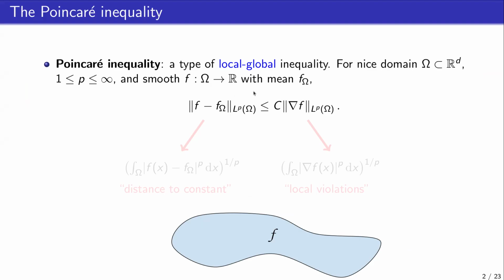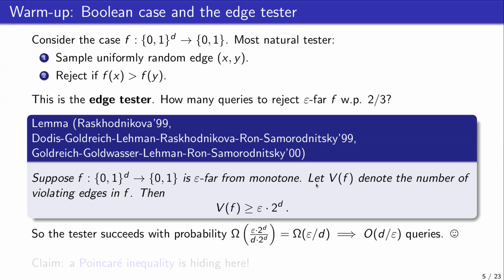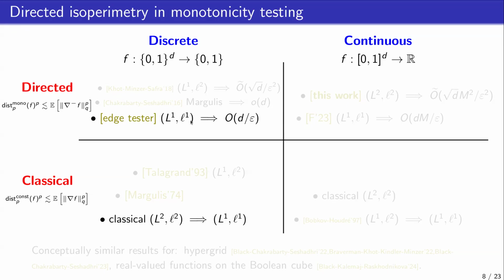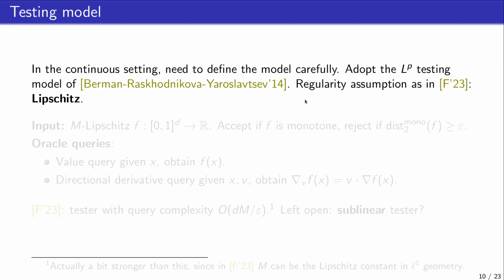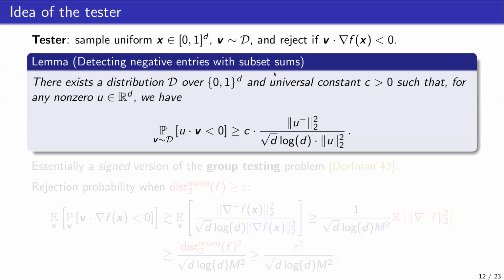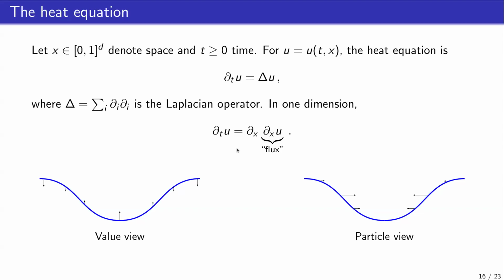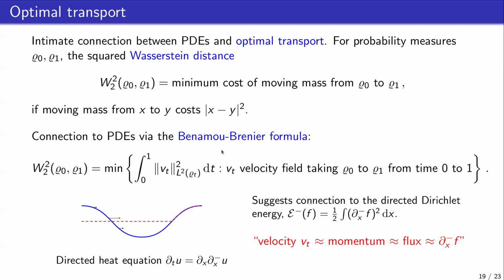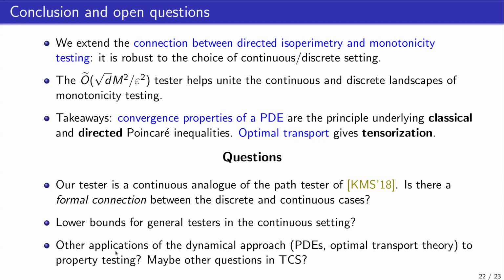TCS+ Talk: Renato Ferreira Pinto Jr (University of Waterloo)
Speaker: Renato Ferreira Pinto Jr (U Waterloo)
Title: Directed Isoperimetry and Monotonicity Testing: A Dynamical Approach

Abstract: This work explores the connection between classical isoperimetric inequalities, their directed analogues, and monotonicity testing. We study the setting of real-valued functions $f : [0,1]^d \to \mathbb{R}$ on the solid unit cube, where the goal is to test with respect to the $L^p$ distance. Our goals are twofold: to further understand the relationship between classical and directed isoperimetry, and to give a monotonicity tester with sublinear query complexity in this setting.

Our main results are 1) an $L^2$ monotonicity tester for $M$-Lipschitz functions with query complexity $\widetilde O(\sqrt{d} M^2 / \epsilon^2)$ and, behind this result, 2) the directed Poincaré inequality $\mathsf{dist}^{\mathsf{mono}}_2(f)^2 \le C \mathbb{E}[|\nabla^- f|^2]$, where the ""directed gradient"" operator $\nabla^-$ measures the local violations of monotonicity of $f$.

To prove the second result, we introduce a partial differential equation (PDE), the directed heat equation, which takes a one-dimensional function $f$ into a monotone function $f^*$ over time and enjoys many desirable analytic properties. We obtain the directed Poincaré inequality by combining convergence aspects of this PDE with the theory of optimal transport. Crucially for our conceptual motivation, this proof is in complete analogy with the mathematical physics perspective on the classical Poincaré inequality, namely as characterizing the convergence of the standard heat equation toward equilibrium.